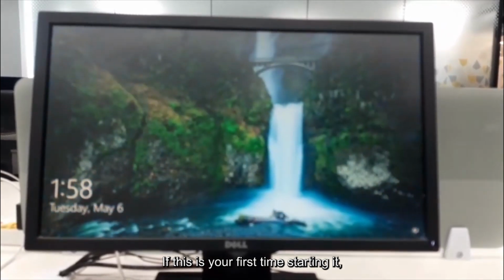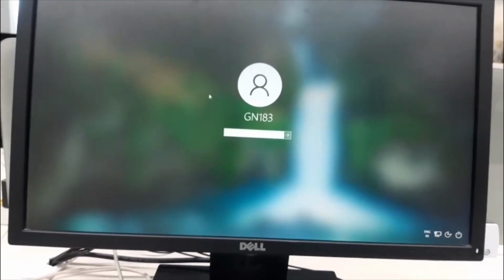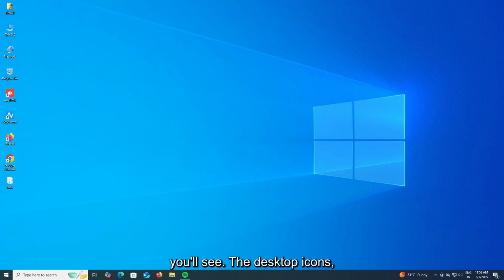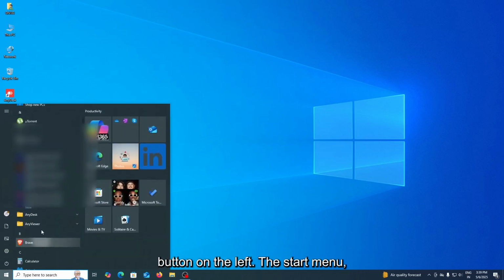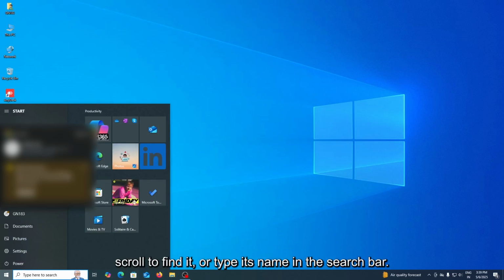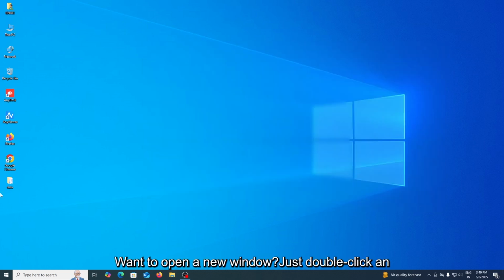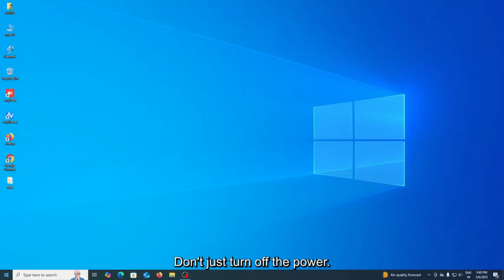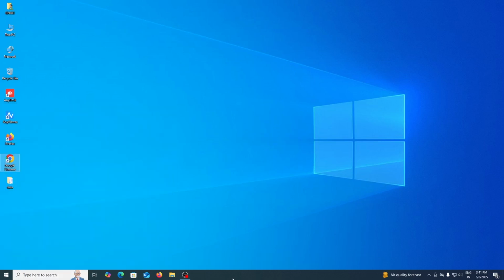Expert Shares TOP 5 PC Basics You Must Know for WINDOWS10 & 11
Welcome to Day 1 of our Windows 10 & 11 Operating System Guide 2025 Learn PC Basics Tutorial!
This is the ultimate beginner-friendly tutorial to help you get started with your PC the right way.

In today's video, we'll cover the essential PC basics every new user should know. Whether you're just starting out with a Windows laptop or desktop, or switching from another operating system, this guide will help you feel confident using Windows 10 or 11.

✅ Today You'll Learn:
How to turn your PC on and off
The desktop, icons, and taskbar
The Start Menu and basic Windows layout
Keyboard and mouse basics
Tips for first-time Windows users

This tutorial is perfect for seniors, students, and first-time users looking for a simple, step-by-step introduction to the Windows operating system.

📌 Timestamps:

00:06 – Welcome to Day 1 of the Windows 10 & 11 Guide
00:13 – Who is this guide for?
00:20 – Starting your PC: Power button and booting
00:40 – First-time setup & lock screen
00:50 – Sign-in screen & entering your password or PIN
01:08 – Welcome to the Desktop
01:16 – What's on the Desktop? Icons and shortcuts
01:23 – Understanding the Taskbar
01:35 – Start Menu overview
01:46 – Opening programs and using the search bar
01:53 – Closing windows
02:03 – Opening new windows
02:25 – How to properly shut down your PC
02:43 – Summary of what you learned today
02:54 – What's coming in Day 2
02:58 – Like, Subscribe, and hit the bell!